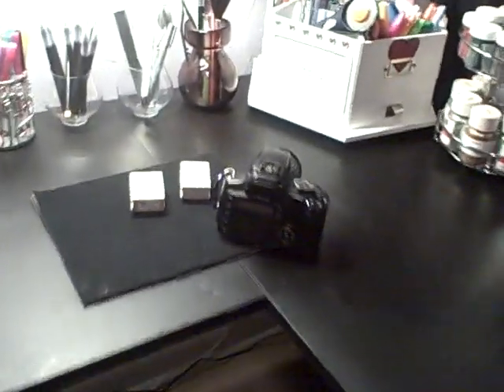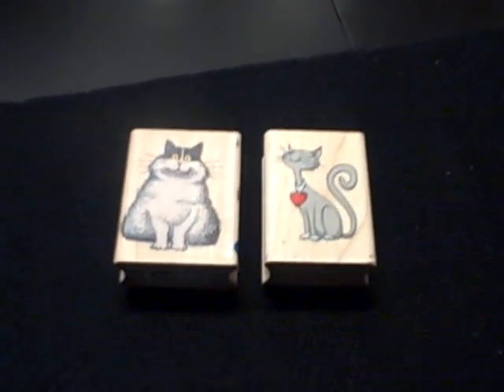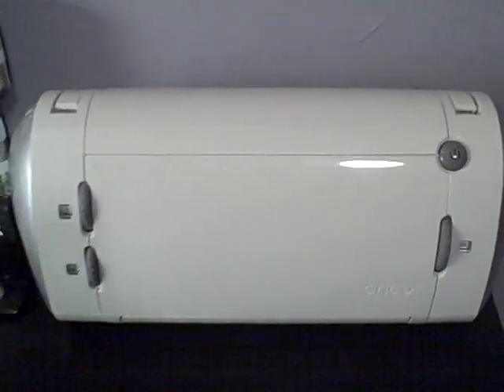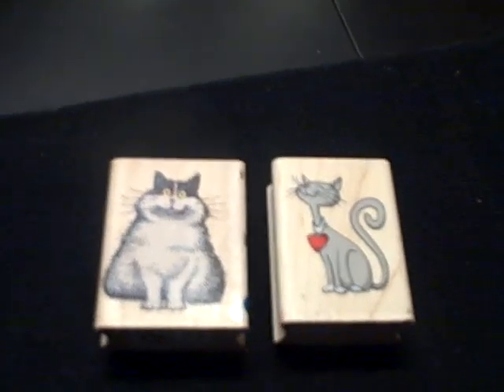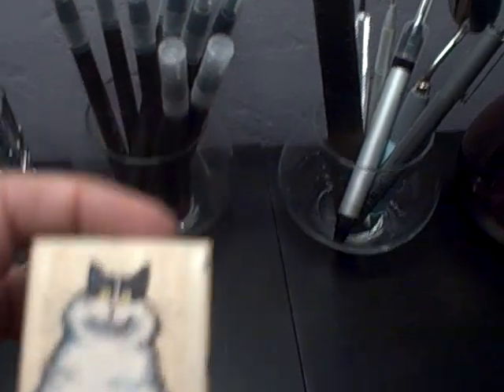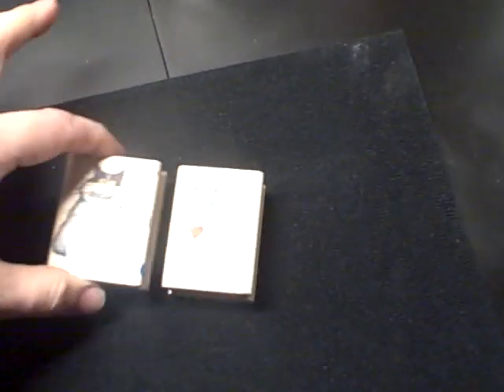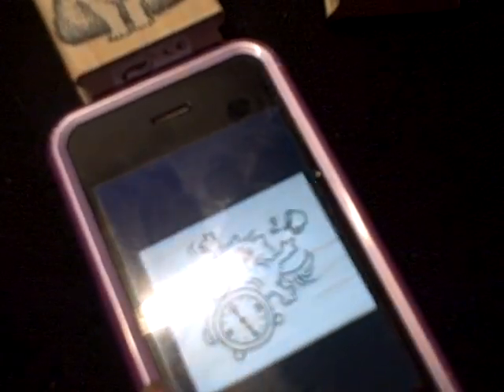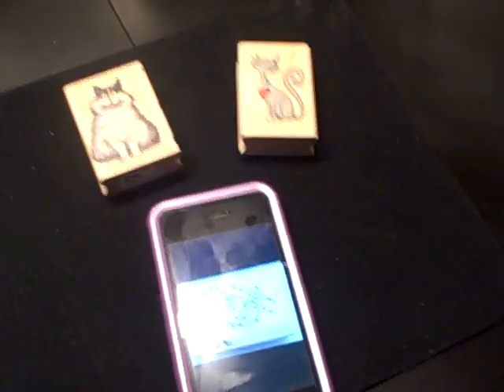Rubber Stamp Photography